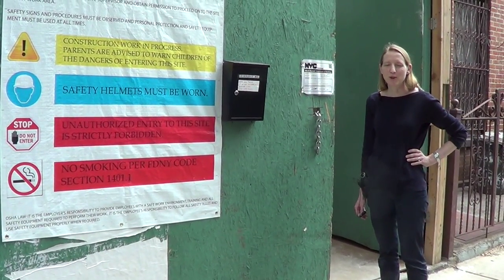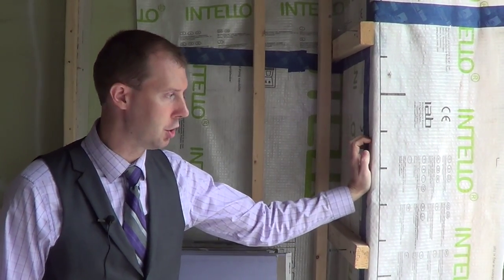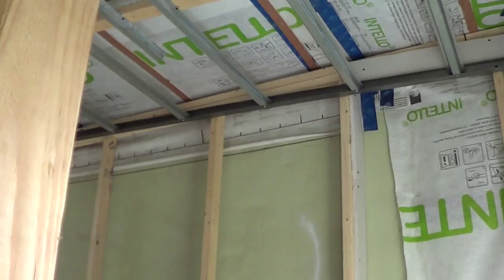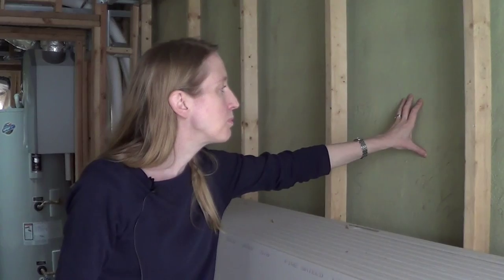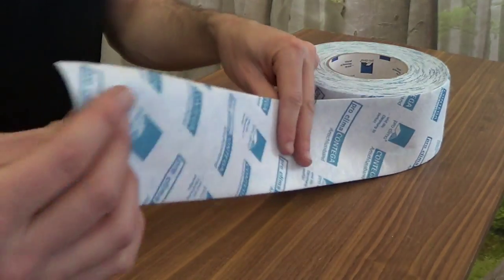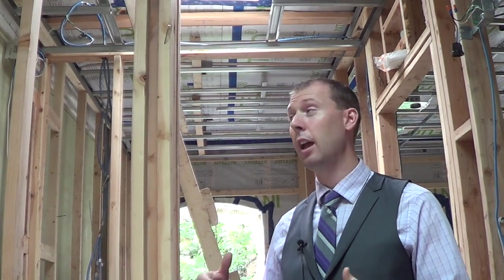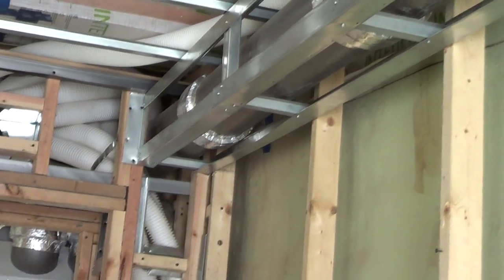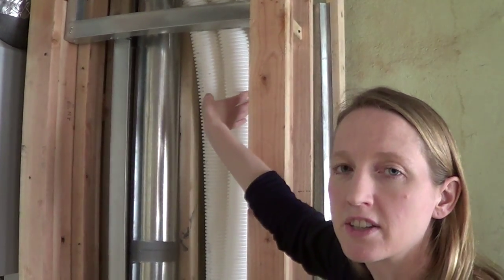475 On-Site: Historic Brownstone Passive House Retrofit in Brooklyn, NY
Architect and homeowner Jane Sanders gives us a tour of her historic brownstone retrofit in Park Slope, Brooklyn, preparing for EnerPHit certification through the Passive House Institute. Build With Prospect CEO Jeremy Shannon points out details and lessons learned on this project, which is the 6th Passive House retrofit accomplished by his team. for more info.